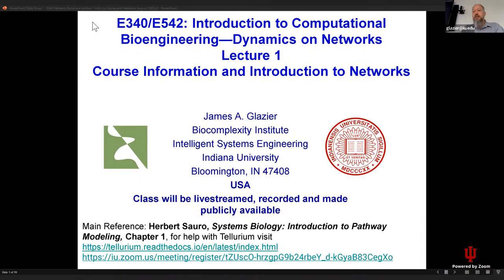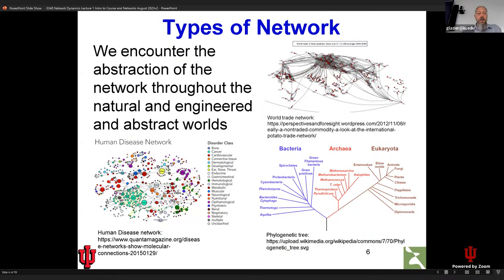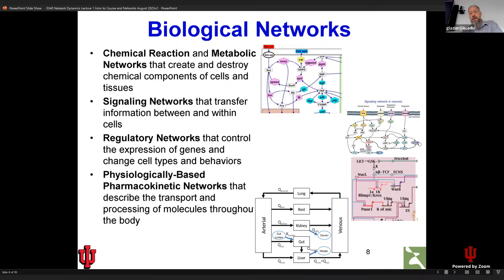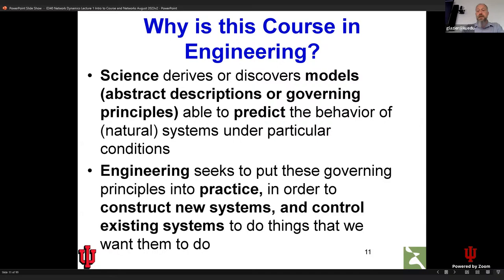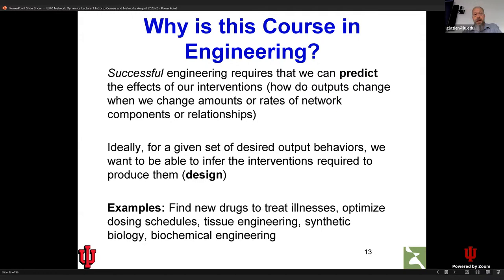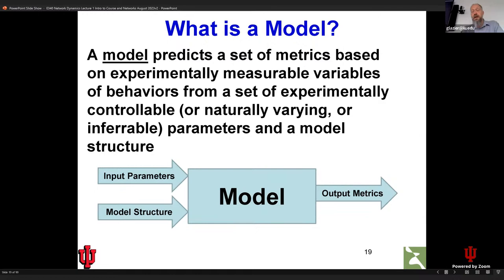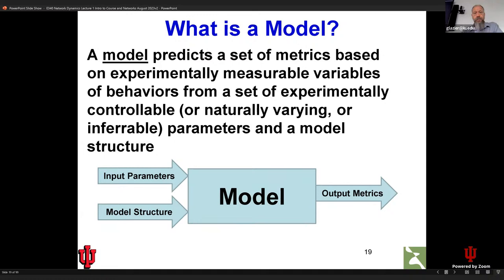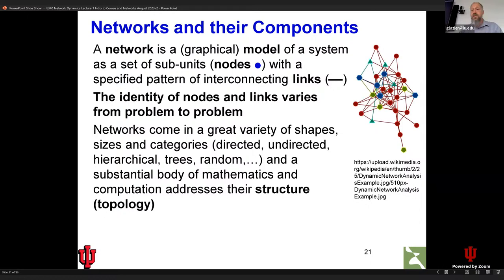ENG340/542 Network Modeling, Lecture 1, Network Basics, Tellurium [James Glazier] August 22, 2023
ENG340/542 Biological Network Modeling Lecture 1, Introduction to Networks, Network Modeling in Tellurium and Antimony
Presented by Prof. James A. Glazier
Indiana University, Department of Intelligent Systems Engineering and Biocomplexity Institute
Bloomington, IN 47408, USA

Engineering 340/542 teaches how to model network dynamics using the Tellurium/Antimony model specification framework and Python-based Jupyter notebooks. The course covers the basics of developing simple metabolic, cell-signaling, gene-regulatory and pharmaco-kinetic network models and fitting models to experimental data. The first lecture introduces the basic concepts of networks: nodes, node states, links and interactions. What are the types of network? What are dynamic networks, where do we find them and how can we represent them and apply them? The class ends showing how to create and run a very simple example of an chemical reaction model on the nanoHUB deployment of Tellurium Since nanoHUB is a free resource, anyone who is interested can create a nanoHUB account and learn along with us.

*Contents*
00:00 - Introduction
00:43 - Outline
01:32 - Course Topics--What are Networks, How can We use Biological Networks? How do We Model Them?
02:53 - What are Networks?
03:34 - Types of Networks
06:31 - Main Types of Biological Network: Chemical Reaction and Metabolic Networks, Signaling Networks, Gene Regulatory Networks, Physiologically-Based Pharmacokinetic Networks, Population Dynamics Networks, Outcome Networks
11:58 -  Transdisciplinary Aspects of Networks
13:34 - Modeling in Science and Engineering: Explanation, Prediction and Control
18:14 - Course Logistics, Suggested Reference Texts (Herbert Sauro, Systems Biology, Introduction to Pathway Modeling)
27:14 - What is a Model: A Model Maps a Structure and Parameters to Measurable Results
32:23 - Networks, Nodes, States, Links
46:55 - Exercise 1.1—Build a Conceptual Network
48:07 - An Airline Route Map as a Network--What do the Nodes Represent? What are their States? What are their Links?
1:04:48 - Network Dynamics—Dynamics OF and Dynamics ON Networks
1:13:50 - Sample State Variables in Dynamic Networks
1:15:16 - Sample Dynamics on Networks
1:16:19 - Network Dynamics and Rate Laws
1:17:15 - Introduction to Chemical Reactions and Reaction Diagrams
1:20:03 - Chemical Reactions as Networks, Nodes as Species Concentrations or Amounts, Links/Arrows as Chemical Reactions
1:21:43 - Basic Concepts of  Converting Chemical Reaction Diagrams into Mathematics and Simulations
1:23:52 - Chemical Reaction Rate Laws
1:28:47 - Reaction Kinetics--Chemical Reactions as Rate Equations, First-Order Ordinary Differential Equations for Concentrations
1:30:42 - Mass-Action Rate Laws
1:33:25 - Consequences of Mass Action
1:34:38 - Exercise 1.2—Implementing and Executing a Simple Chemical Reaction as an Antimony Model in Tellurium
1:35:41 - Using the Tellurium Modeling Environment on nanoHUB
1:36:38 - Creating a nanoHUB Account
1:38:22 - Launching Tellurium in nanoHUB
1:40:45 - Using Tellurium in Jupyter Notebooks
1:41:47 - Saving  nanoHUB Notebooks
1:42:32 - References
1:43:41 - Exercise 1.2.1--Your First Antimony Simulation--Cutting and Pasting from the Documentation
1:46:26 - Introduction to Antimony and Tellurium Model Specification and Execution Syntax
1:49:17 - Exercise 1.2.2--Writing and Solving the Chemical Reaction A+B goes to C at rate k*A*B
1:53:21 - Basic Antimony and Tellurium Syntax: import tellurium as te, r=te.loada()
1:56:31 - Defining a Chemical Reaction and Rate Law
1:58:23 - Defining Initial Conditions and Parameter Values
2:00:46 - Executing a Simulation using result=r.simulate(start, end, steps)
2:02:54 - Format of Simulation Output
2:07:45 - Plotting Results
2:10:14 - Tuning Simulations
2:10:50 - Exercise 1.2.3--Changing Rate Constants
2:12:52 - Exercise 1.2.4/5--Changing Initial Concentrations
2:14:15 - Exercise 1.3.1—A Simple Sequential Chemical Reaction
2:16:38 - Exercise 1.4—Equilibration in Sequential Chemical Reactions